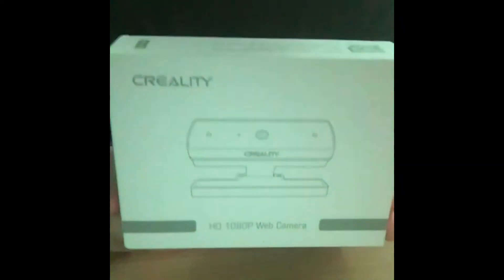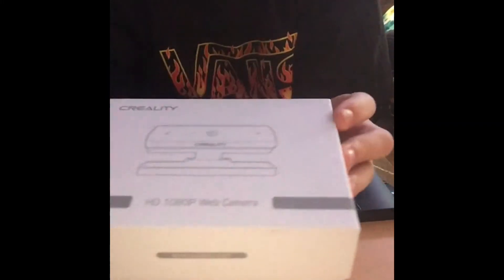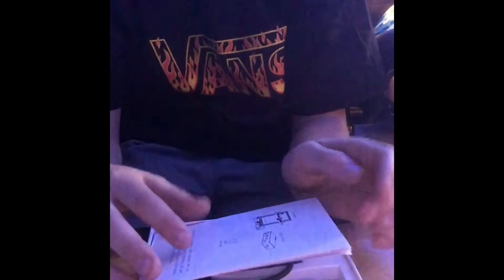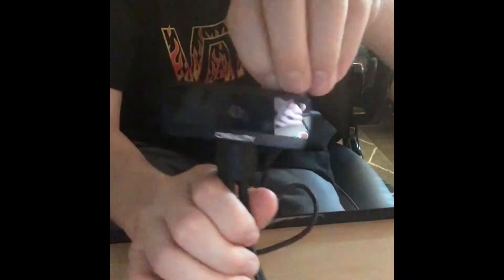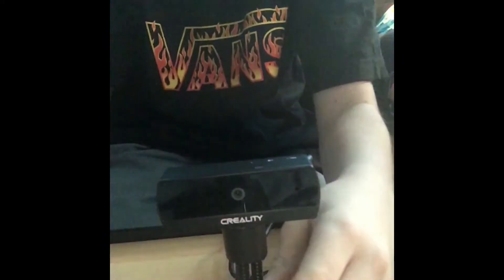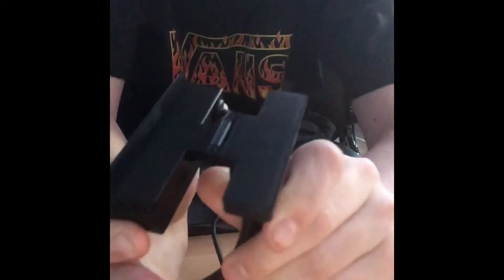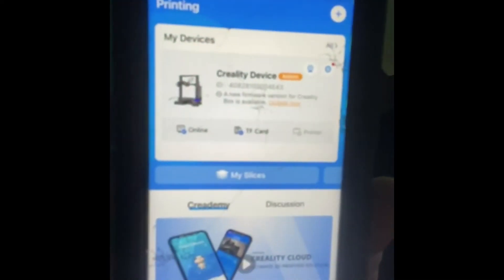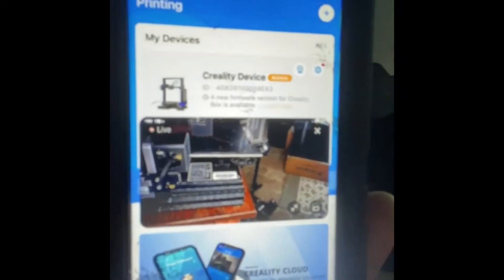Creality camera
This was Awesome!￼